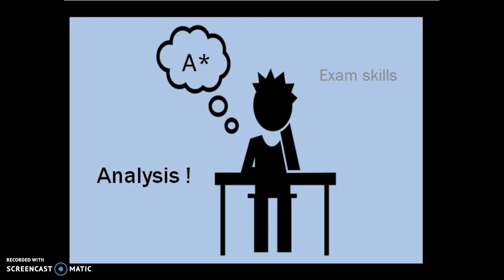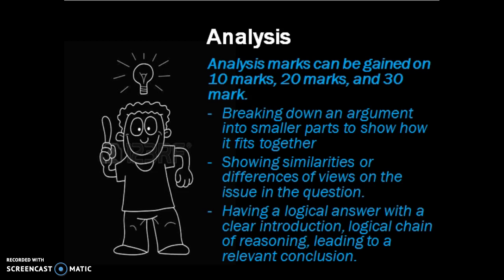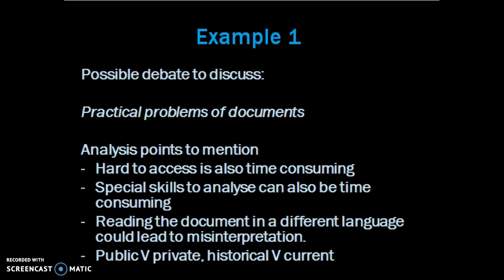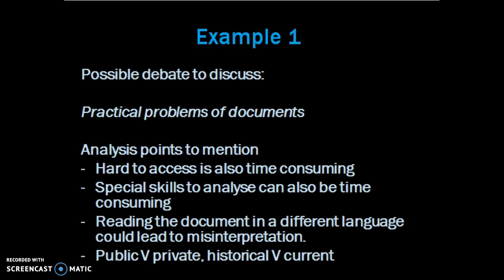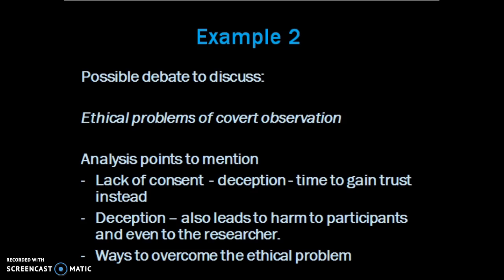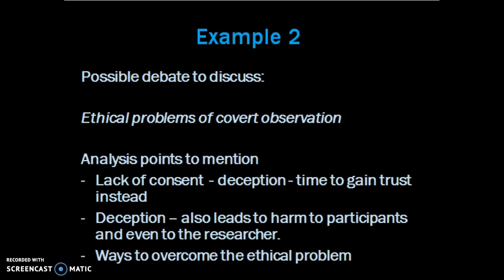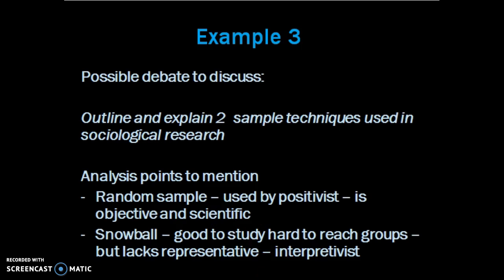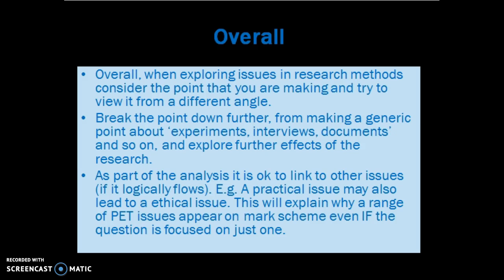A* Sociology: How to analyse research methods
How to show analysis in a research method questions.

Some examples given.
- Practical issues of documents
- Ethical issues of covert research
- Sample techniques